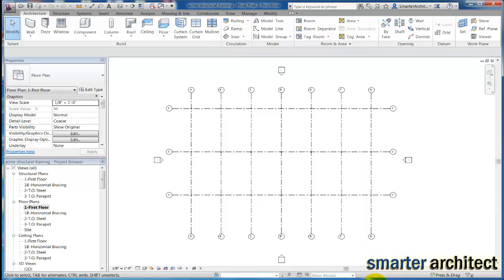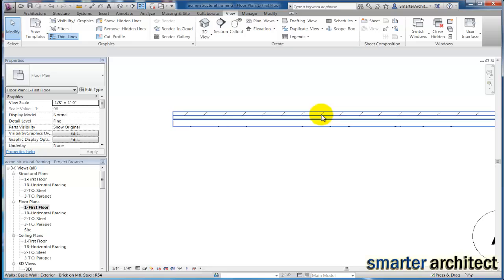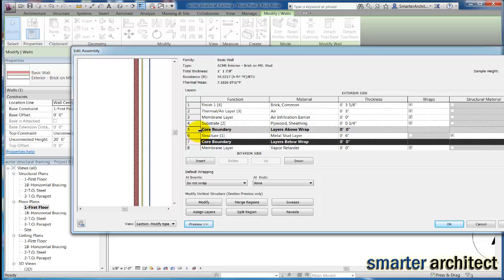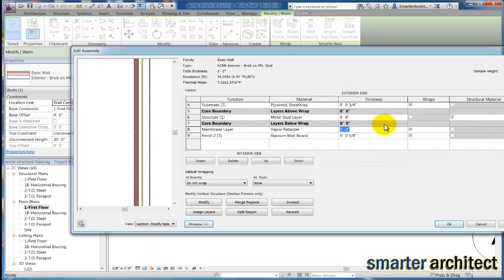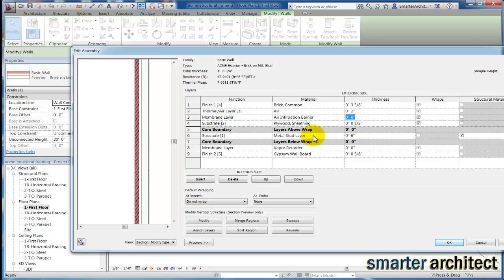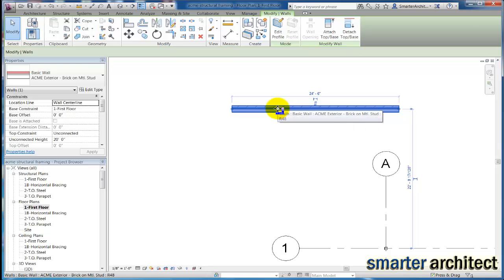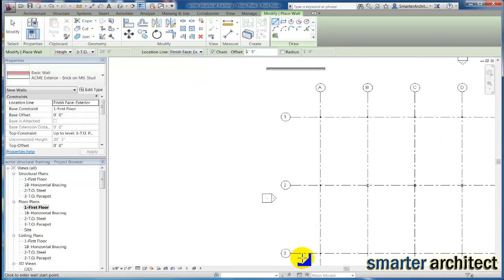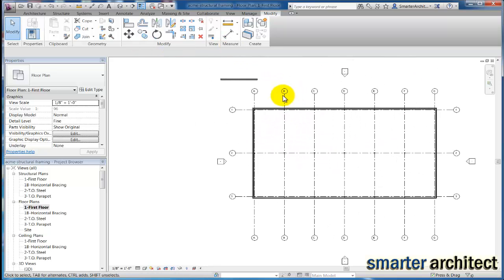Revit Tutorials: Exterior Revit Walls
In this ACME building series, we will begin working with Revit walls for our architectural model.  It is important to understand how to create custom revit walls and modify existing revit wall families as it is critical to each type of project.  Even a Revit beginner can jump right in, follow, and learn more about Revit.